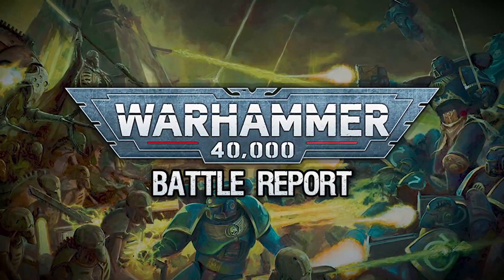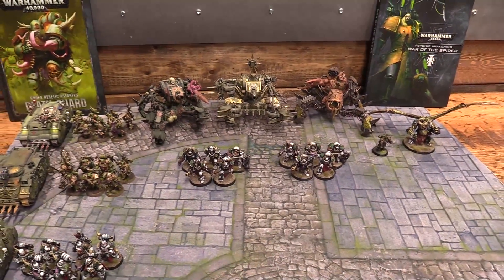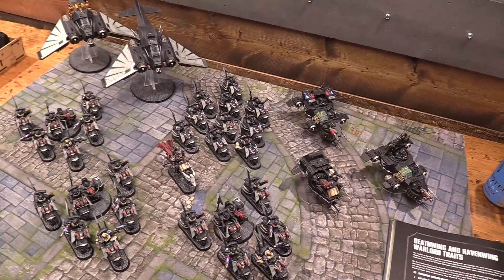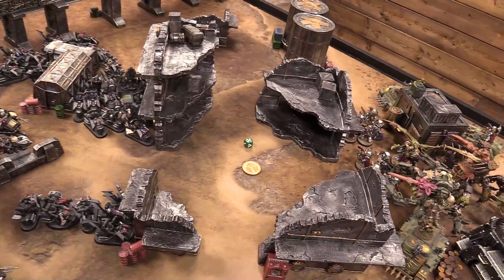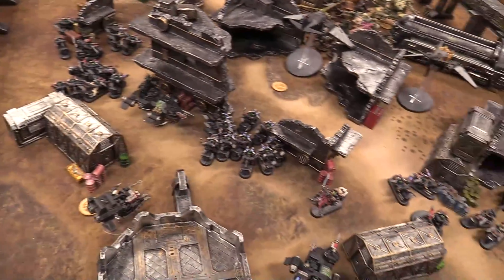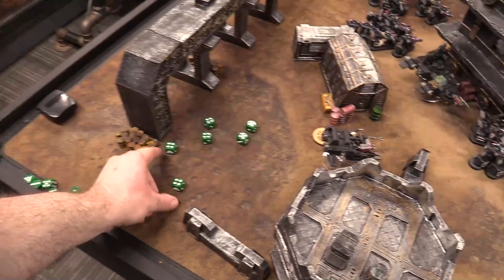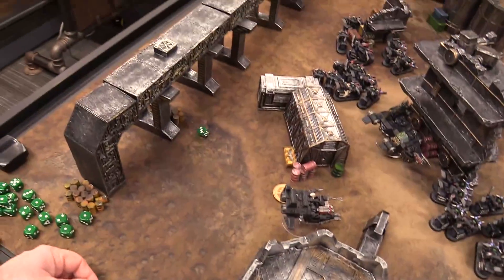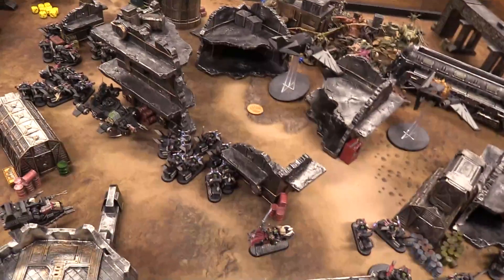Death Guard vs Dark Angels Warhammer 40k Battle Report Ep 37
To watch the Imperial Knights vs Chaos Knights Battle Report, go

The speed of the Ravenwing comes bearing down upon the disgustingly resilient forces of the Death Guard in this 2,000 point game.

Steve commands the Ravenwing while Luka plays the Death Guard.

MiniWarGaming is following the best practices set out by the Ontario (Canada) health and safety guidelines to help prevent the spread of COVID-19.

Ontario (Canada) Prevention Services Guidance on Health and Safety for Television, Film and Live Performance Sector during COVID-19.